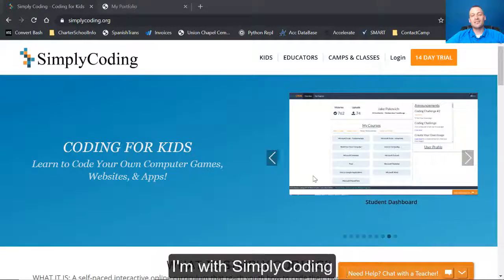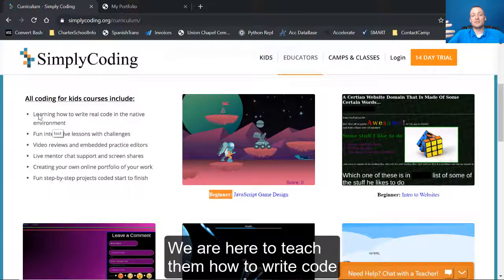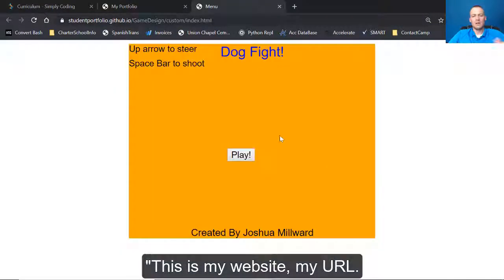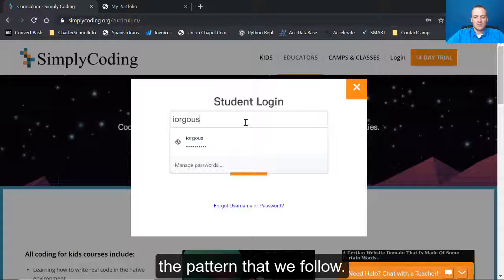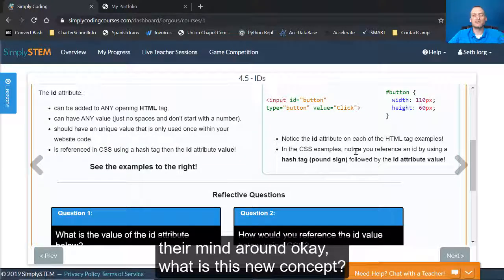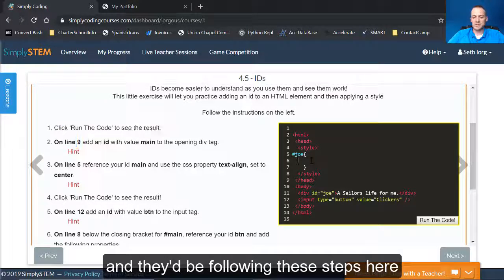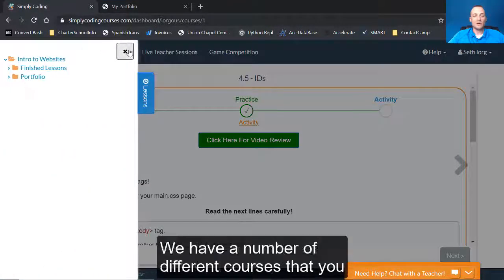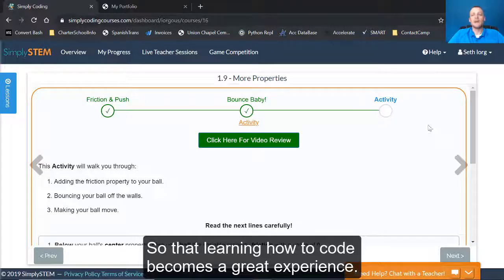Simply Coding for Kids Course Overview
This video is a quick overview of our Curriculum to show our pathway, goals and the overall student experience!